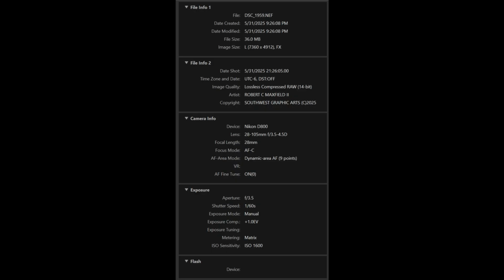Dark Crowd Shots Saved by AI? How I Handled Impossible Lighting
Normally, I have no need for de-noising software—thanks to my technique and a solid understanding of my camera. But hey, there’s a first time for everything, and that moment came last night! A client requested crowd shots, but the lighting on the crowd was practically nonexistent. Here’s how we handled it at Max Concert Photography!

A concert photographer shares his first experience using denoise ai on his stage photos. He usually never has to deal with camera noise, but this time was different. See his post processing workflow and learn some photography tips. 🎶📸✨

Welcome to My Concert Photography How-To Series! 🎶📸

Hi, I’m Max! Robert C. Maxfield II Over the years, I’ve had the privilege of photographing some of the biggest names in music—Queen, Bad Company, Van Halen, Ted Nugent, Charlie Daniels, Journey, Fleetwood Mac, The Moody Blues, and many more.

With over 45 years of experience in music photography, I’m here to share tips, tricks, stories, and insider knowledge you won’t find anywhere else! Whether you're interested in concert photography techniques, the music photography business, budget-friendly gear, or must-have equipment, this channel has something for you.
Where You’ve Seen My Work

My photos have been featured in newspapers, magazines, and online publications worldwide. You can check out some of my latest work here:
📸 Buddy Magazine Event Coverage: DIGF 2023 – Through the Buddy Lenses

On average, I photograph over 75 shows a year—so there’s always something new to share!
Need Concert Photos? Let’s Talk!

If your band needs professional photos, I’d love to connect.

💬 Got questions or comments? Drop them below—I always respond!